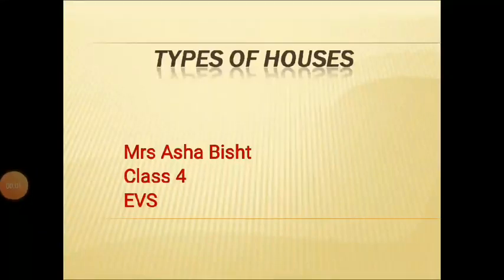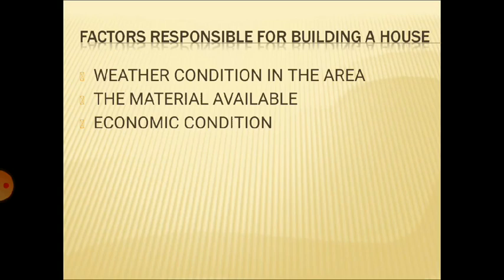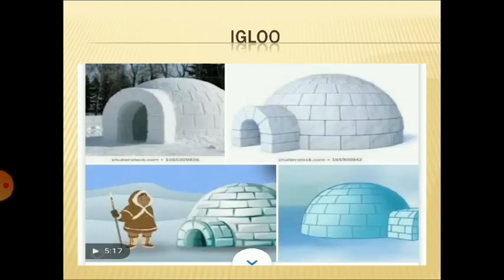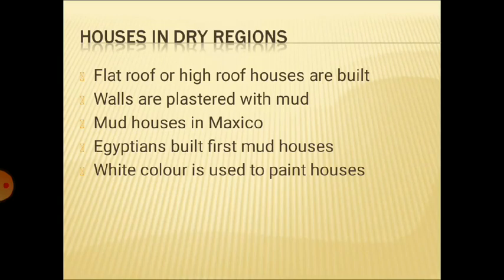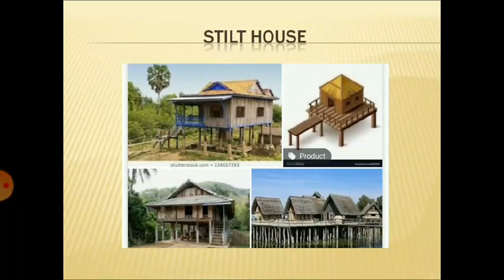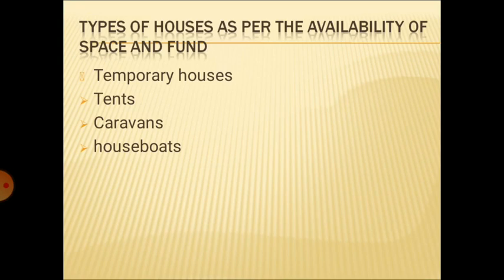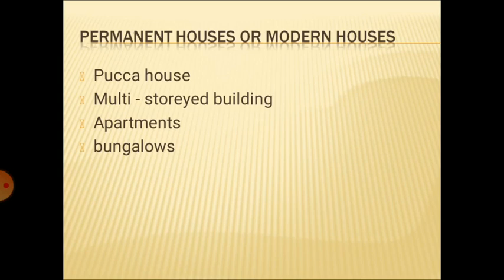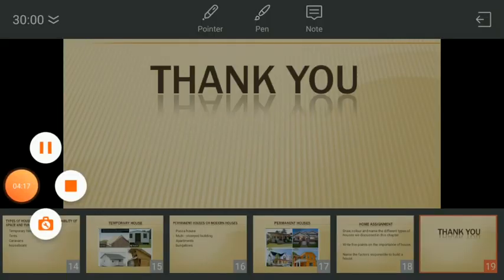class 4 ch 1 Evs Types of houses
This chapter is all about the need for a house, The types of houses and factors that determine which type of house to be built.